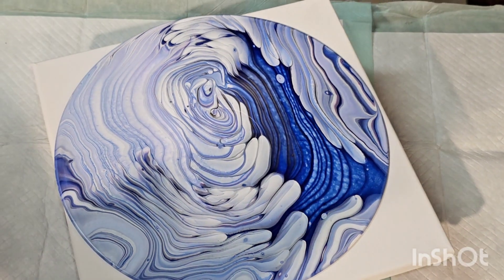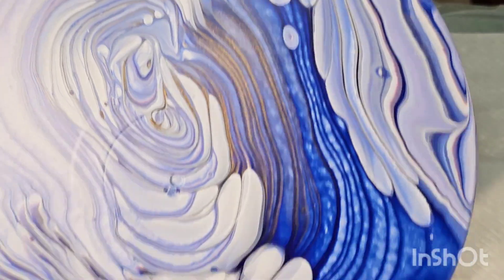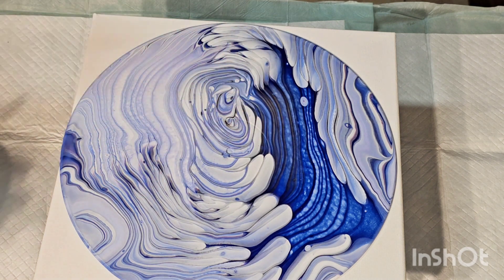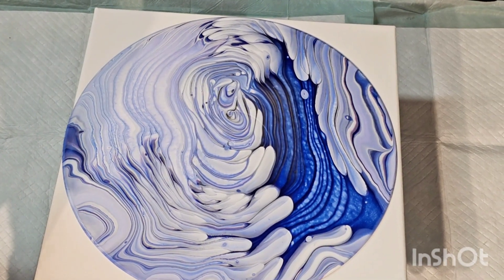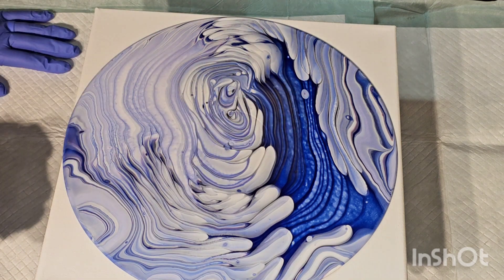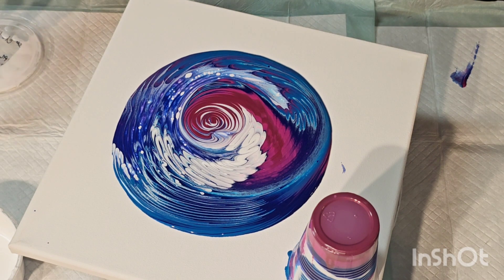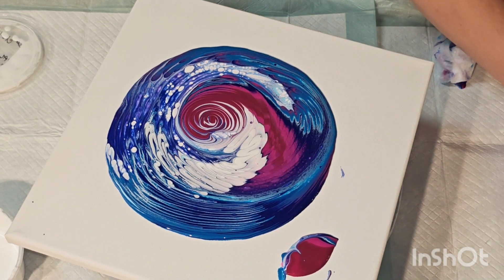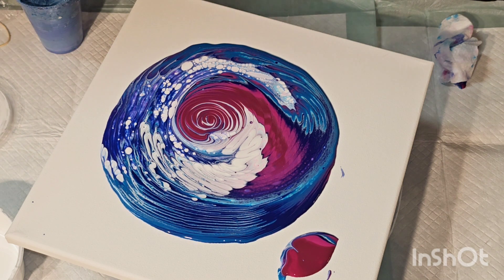465 - Cloud Pour with House Paint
My composition was challenging for this one, but I'm so happy that I'm finally seeing some results. Now we can play with composition. I'm very impressed how well the Primary Element worked in this.

Colors Used:
White - Cloud Mix (Modified Molly's Dream Cloud Recipe)
- 1.5 part Artists Loft Soft Body White
- .5 part Walmart ColorPlace Satin with a splash of Liquitex PM
- 3 parts American Floetrol
- 1 part water
- Splash of Liquitex Pouring Medium

Ginger Flower - Colourarte Primary Elements
Prussian Blue - Soho
Greenish Blue - Amsterdam

Pouring Medium for Colors - 3-4Parts FT to 1Part Paint with a little water
Ginger Flower - The pigment was wet with a gel gloss/water mix. Then mixed into 75% Floetrol/25% Gel Gloss